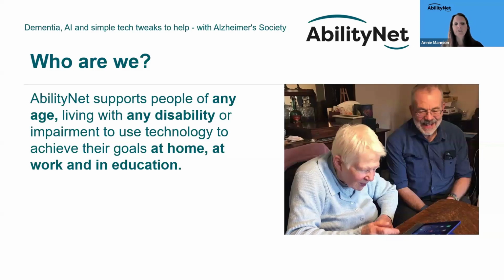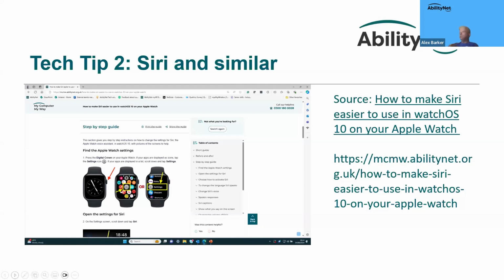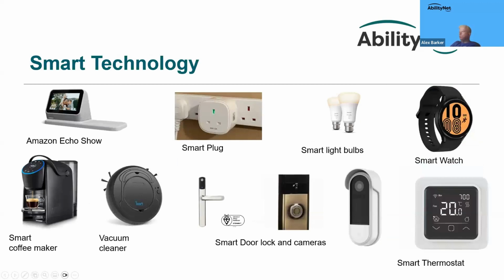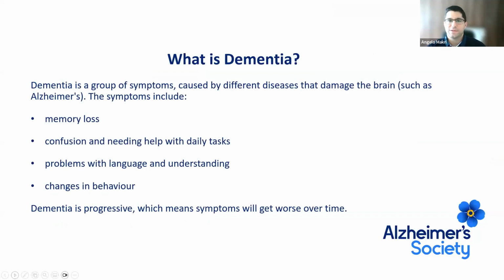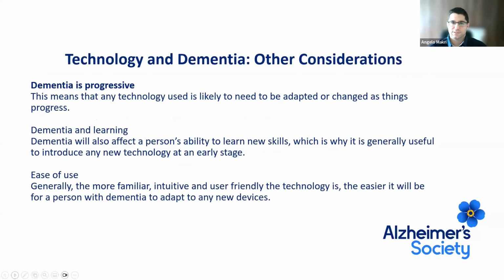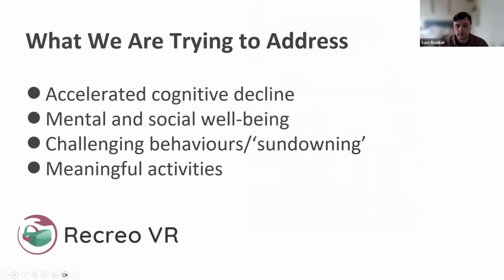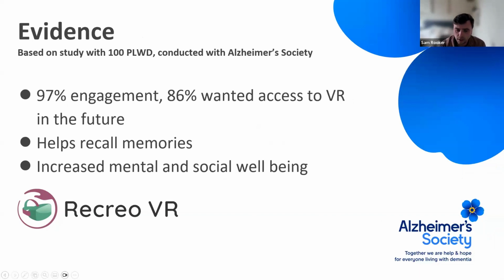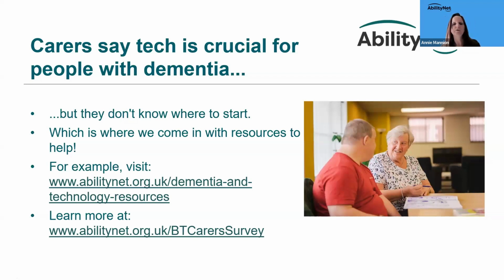Dementia, AI and simple tech tweaks to help - AbilityNet webinar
Research shows there are more than 944,000 people in the UK living with dementia (NHS, 2024). With people living longer, the number of people with dementia is increasing - now 1 in 11 people over the age of 65 have dementia in the UK.

In this free webinar, expert speakers from AbilityNet were joined by guest speakers from Alzheimer's Society who specialise in dementia, to offer their advice for navigating the digital world with Alzheimer's disease, dementia or cognitive issues, and tech adjustments that can make a big difference.

Recreo VR also joined the webinar to share how it has been working with Alzheimer's Society to use virtual reality to improve well-being among people with dementia.